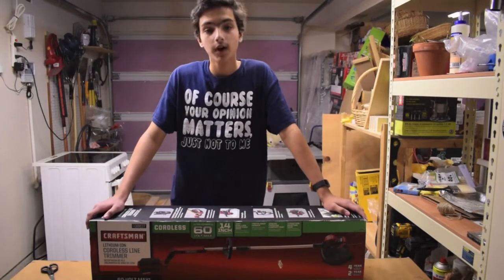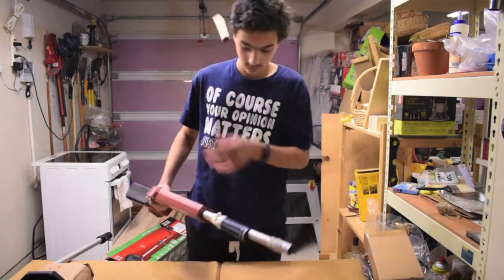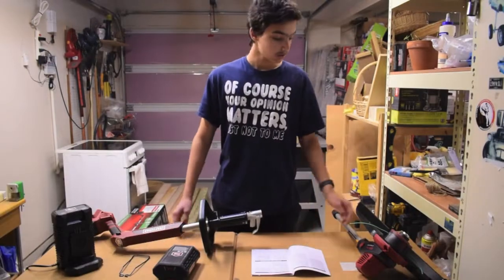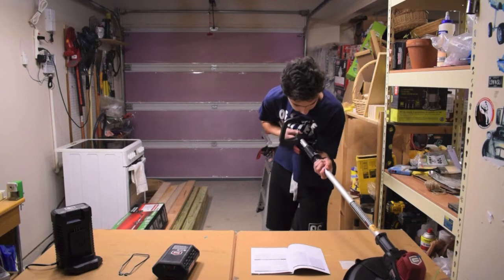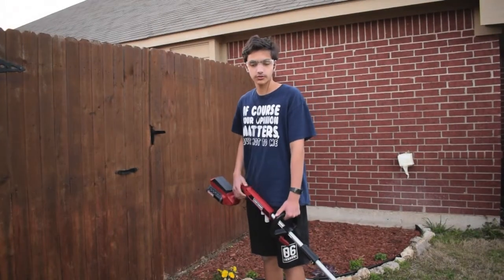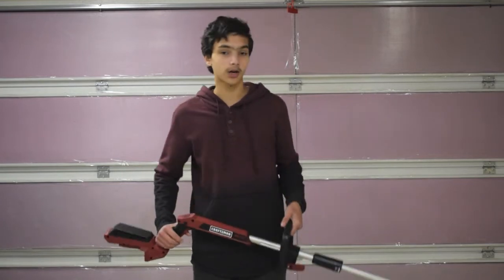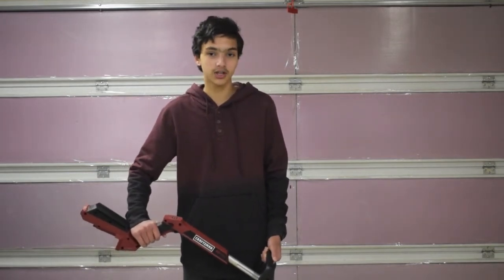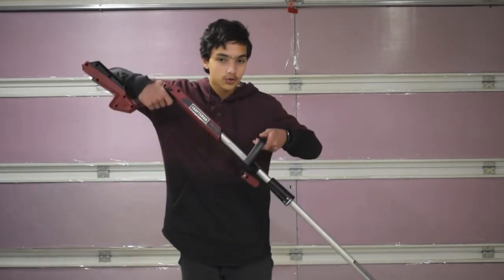Craftsman 14" Line Trimmer Unboxing & Review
Today I will reviewing a Craftsman 14" cordless line trimmer, model no: 998837